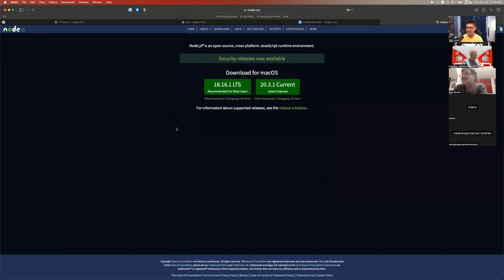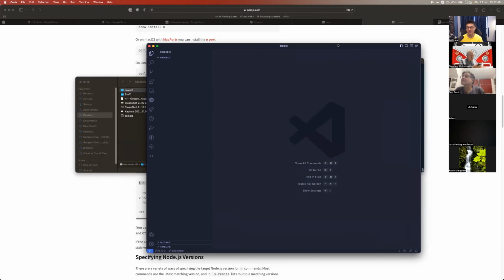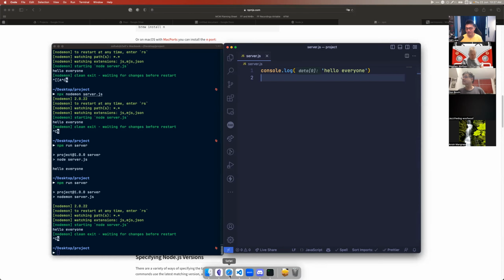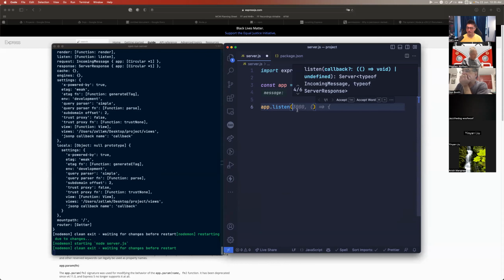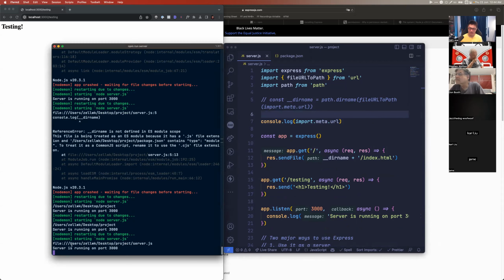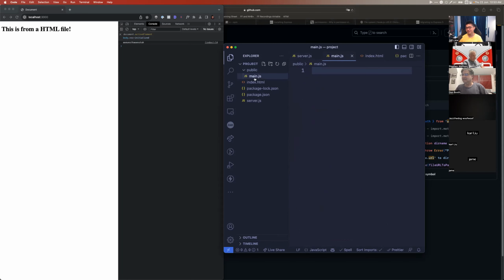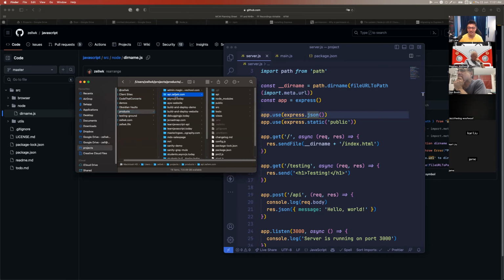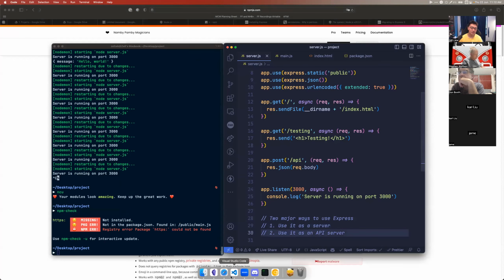Node, Express, MongoDB workshop — Session 1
This is the first session of a series on Node, Express, and MongoDB (with Mongoose).

In this session I show you the fundamentals of Node and Express including:

- How to use Node
- How to use npm
- How to upgrade and downgrade Node
- How to use Express
- What's a middleware

In the next session we're going to cover how to use Express to create a standard server. And in the 3rd session, we'll show you how to build an API server with Express and MongoDB.

You can join our workshops (and get the recordings) by going over